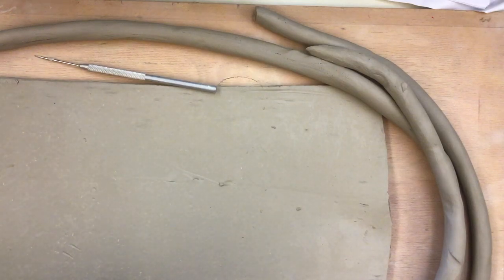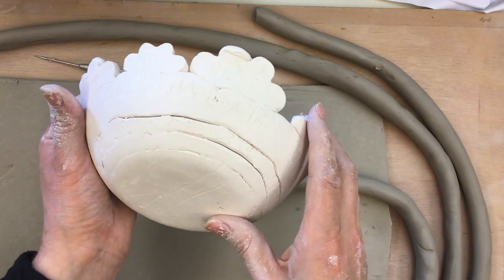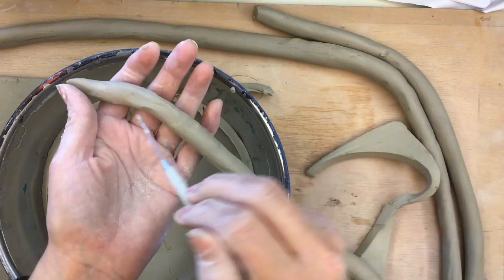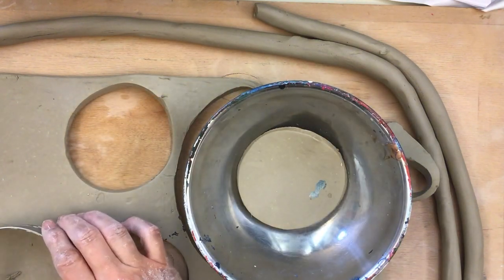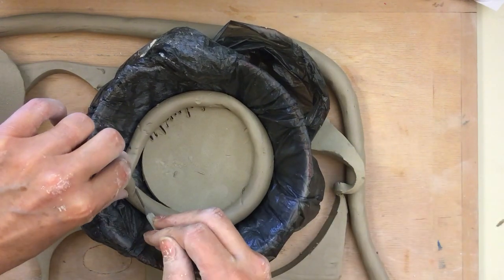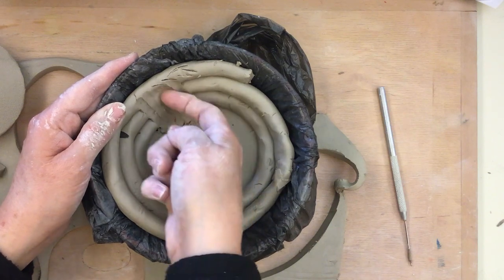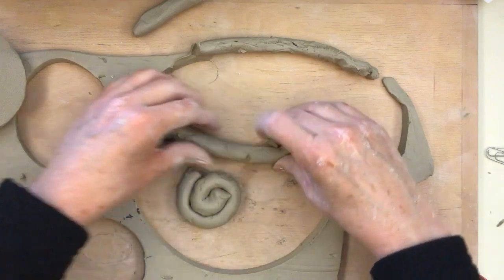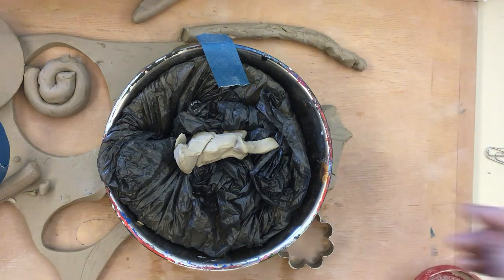How to make a coil bowl out of clay.